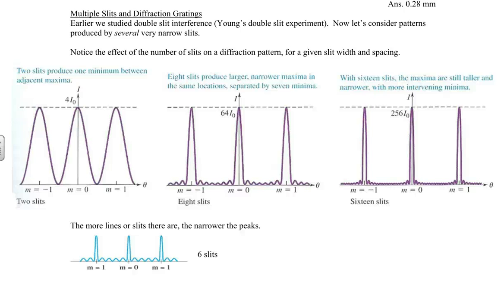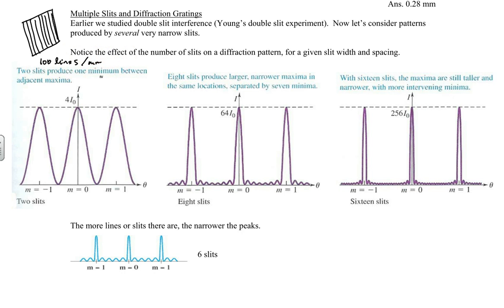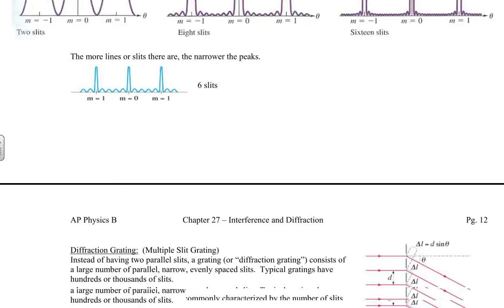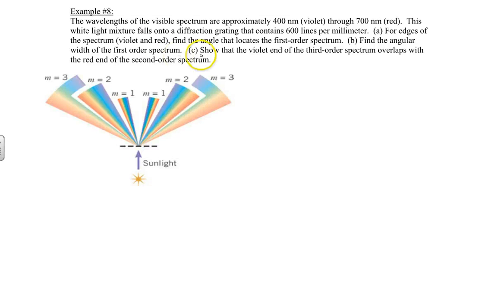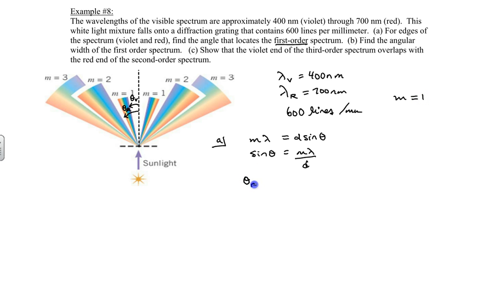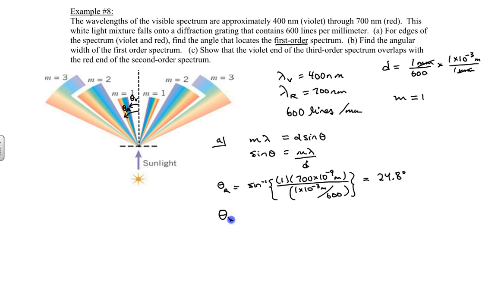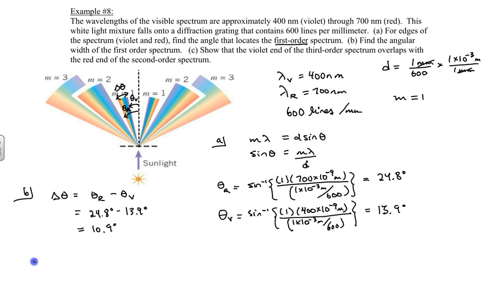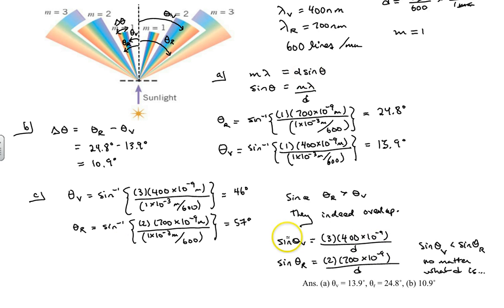Chapter 27, Diffraction gratings & Example #8